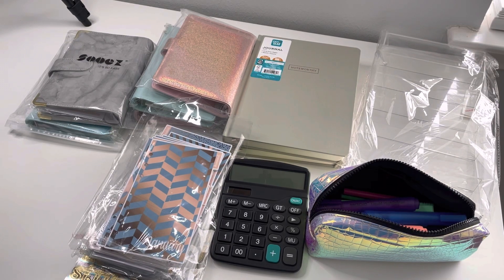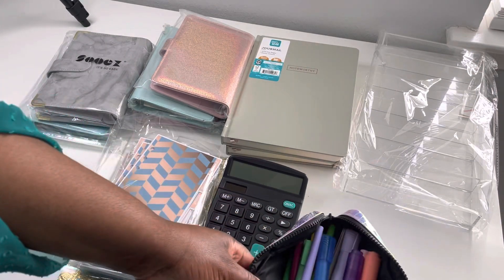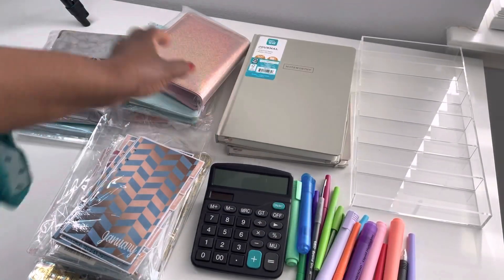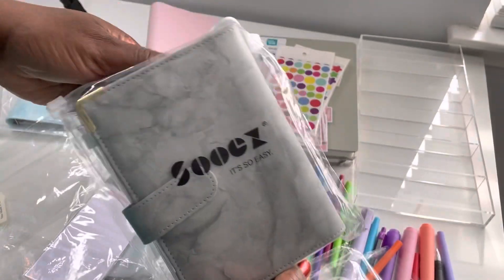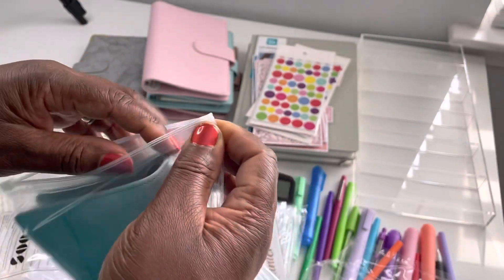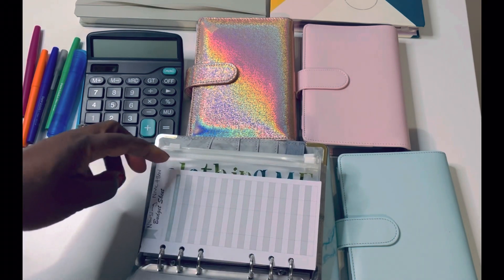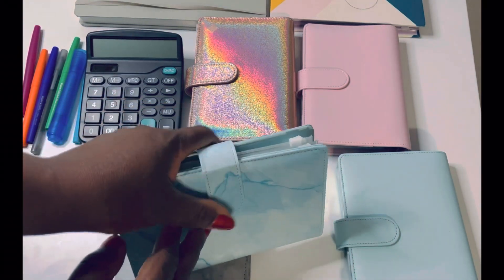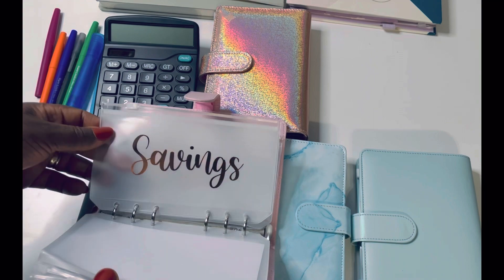Setting Up Cash Envelope Budget System| How To Start Cash Envelope Budgeting |Dave Ramsey Inspired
Setting up my Cash Envelope Budgeting System and Budget Binders. Dave Ramsey Inspired. UK registered nurse now a US RN.